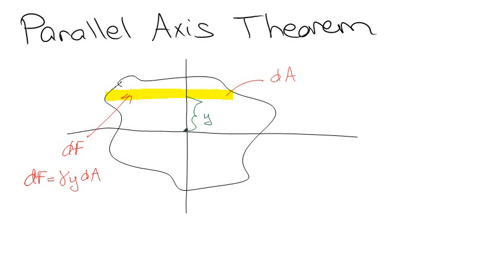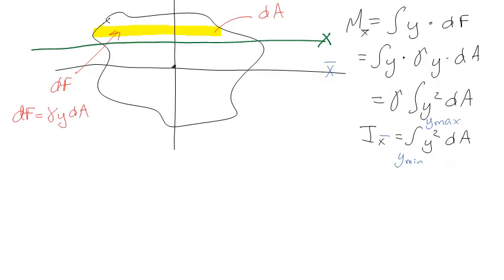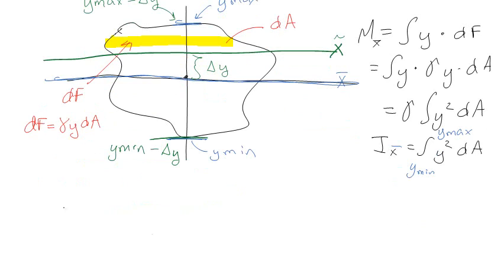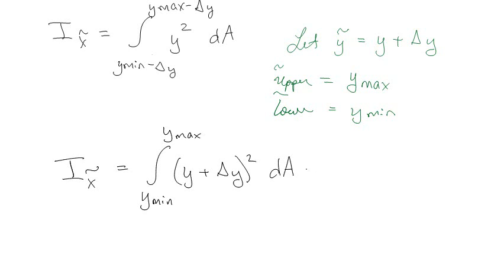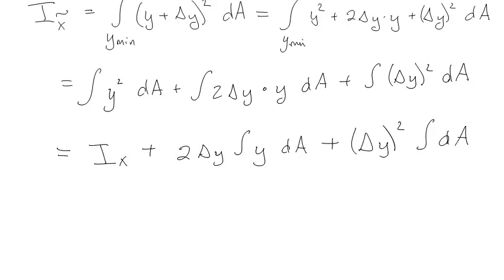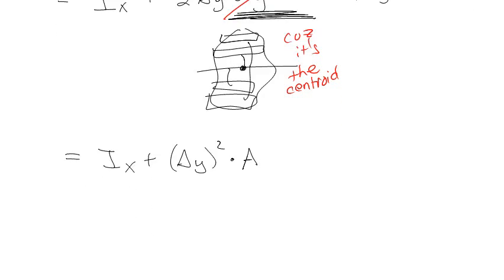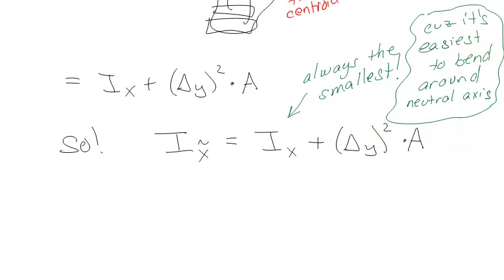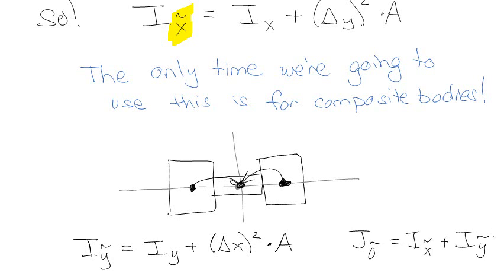Parallel Axis Theorem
We use the parallel axis theorem to eventually find the 2nd moment of area for composite bodies.  Here's where the equation comes from.  Do more with it by combining multiple shapes Or go back a step and learn how to find Moments of Inertia for Area